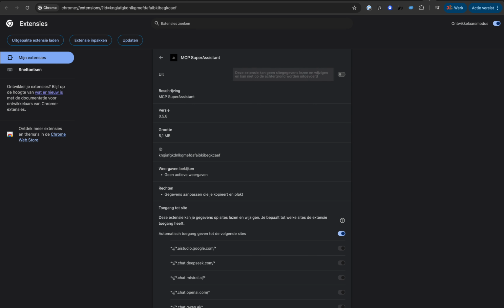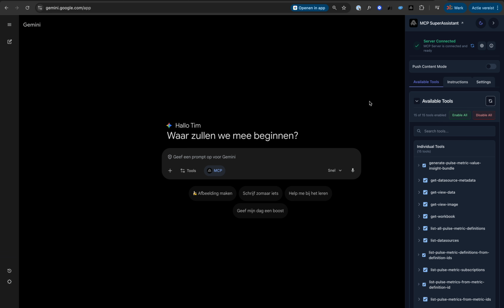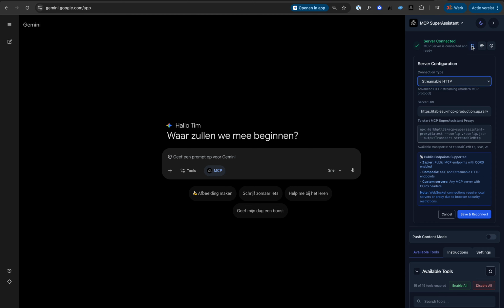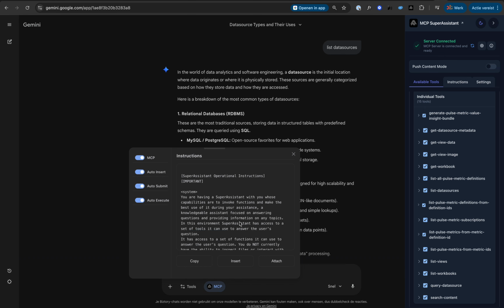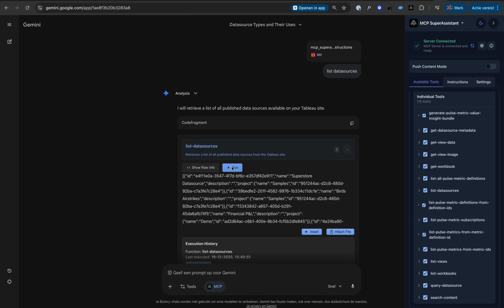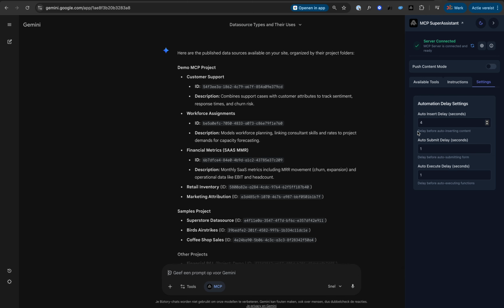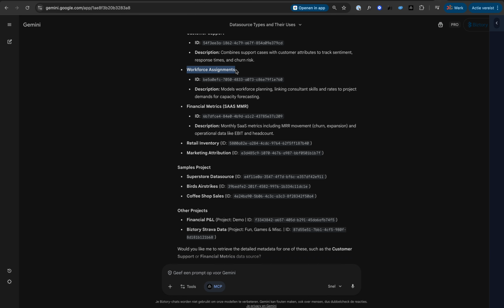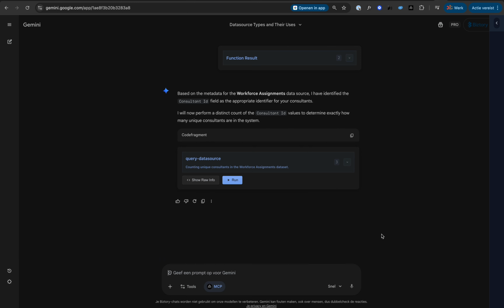Google Gemini + Tableau MCP: Talk with your Tableau Server/Cloud datasources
How to use the Google Gemini web app + TABLEAU MCP.

Earlier we showed how to set up Tableau MCP, connect to it from Claude, embed it in a dashboard, and wire it into an agent built with OpenAI Agent Builder.

But then the obvious question came up.
What if your company standard is the Gemini web app?
It’s Google. So this should be easy, right? 🙂

Short answer: Well, natively, not possible today.

Longer answer:
I’m 100% sure this is on the roadmap.
But until then, "there is a way".

It’s a workaround..but it works.

Using the Tableau MCP Super Assistant for browser, you can connect your Tableau MCP server and surface it inside the Gemini web app experience.

You’ll see the MCP logo appear, connect to it, and from there… the rest speaks for itself. Check the video for the full flow.

So yes: adding your Tableau MCP server to the Gemini web app is possible today. Just don’t confuse “possible” with “perfect” yet.

Curious to see where Google takes this next 🚀

hashtag#tableau
hashtag#tableaumcp
hashtag#mcp
hashtag#salesforce
hashtag#datafam
hashtag#agentforce
hashtag#agenticanalytics
hashtag#talkwithyourdata
hashtag#talkdatatome
hashtag#tableaucloud